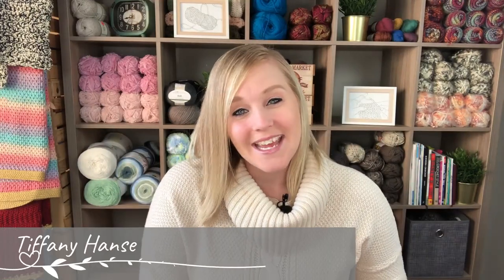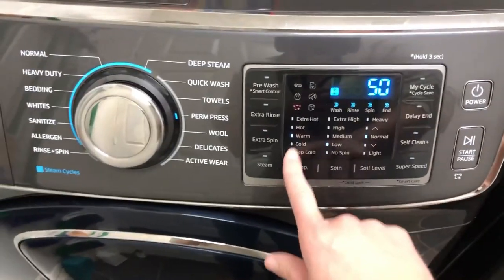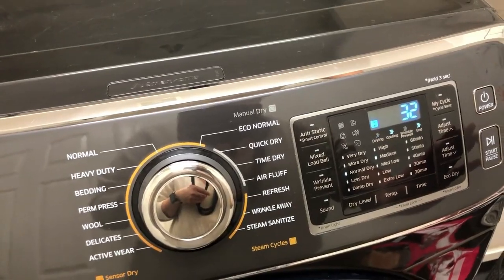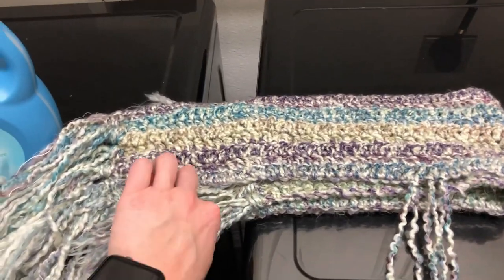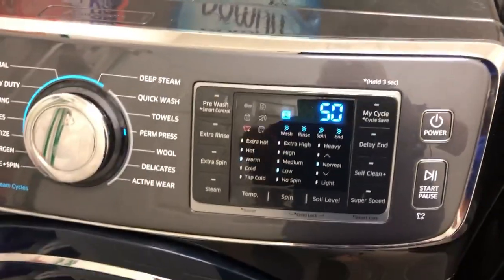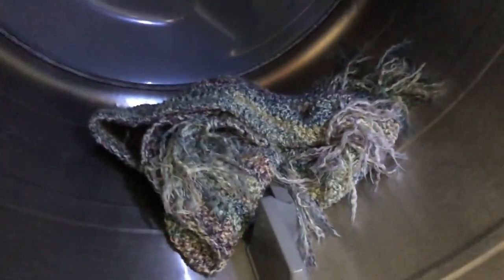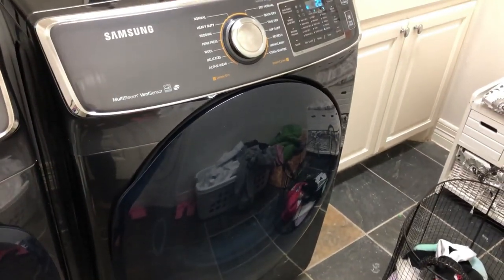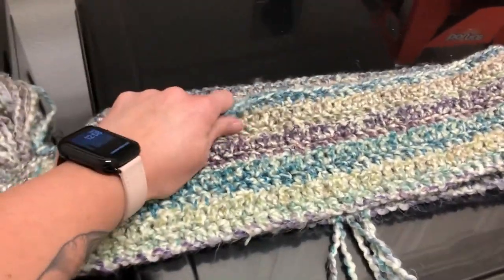How to wash crochet / washing yarn/ Homespun/ crochet in washer and dryer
Watch what happens when I wash this scarf made from HomeSpun Yarn AND has fringe on the ends.  I try two different washing techniques and tell you which one gave me better results.  If you wash your item a different way and you really like the results please share in the comment section below!

🛁Washing Materials I used:
-Tide Pod Soap
- Ultra Downy Liquid Conditioner
- Bounce Dryer Sheets